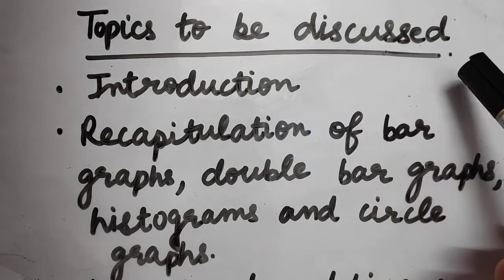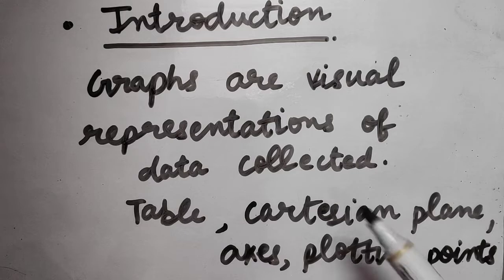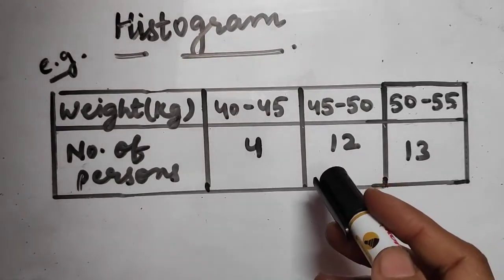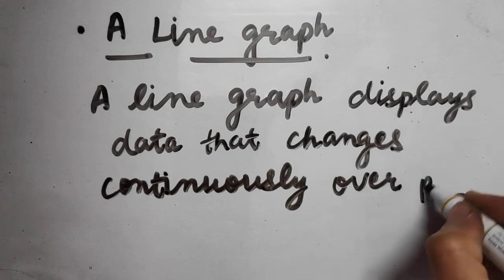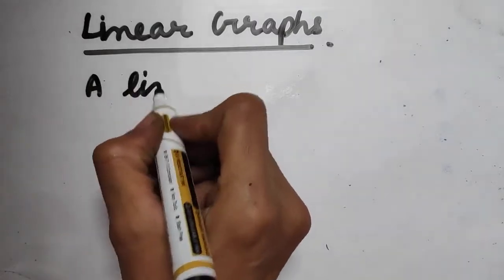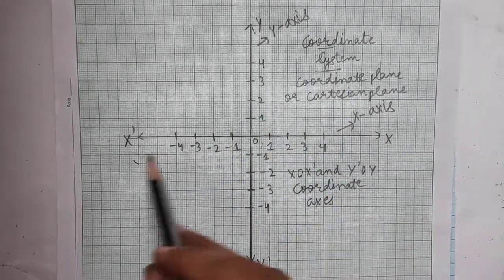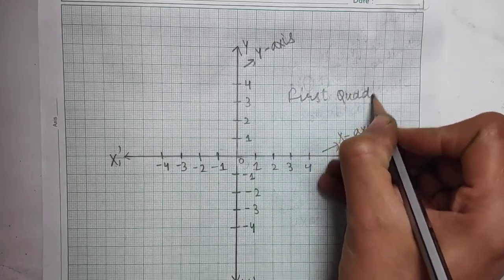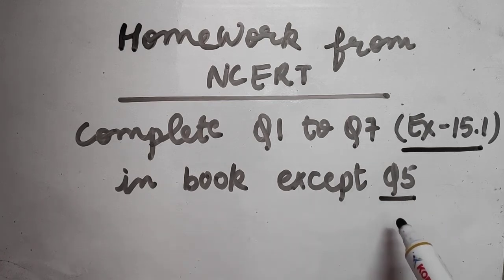Class 8,Subject Mathematics,Ch 15 Introduction to Graphs,Lecture 1